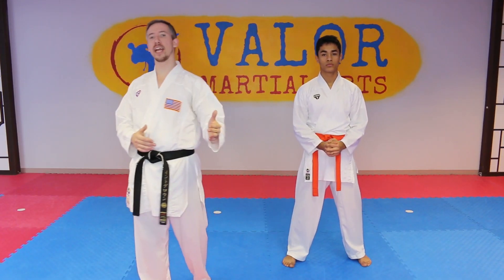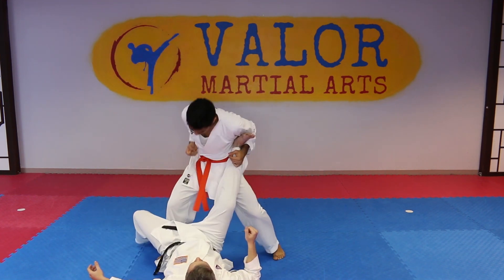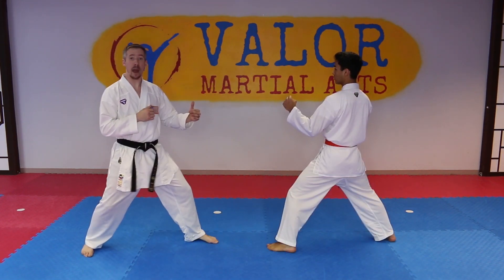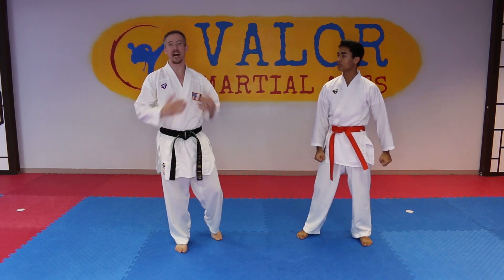Kata in Kumite | Heian Shodan Sparring Applications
SERIES: How to use Shotokan Kata in Kumite - Heian Shodan
**Shout out to Diego, he's only been training with us for just over 6 months and he's a beast! Thank you Diego for helping with this video.

For Those Who Asked Here is a List of
The Gear Used to Make These Videos:
✅ DSLR Camera
✅ Camera Tripod
✅ Ring Light